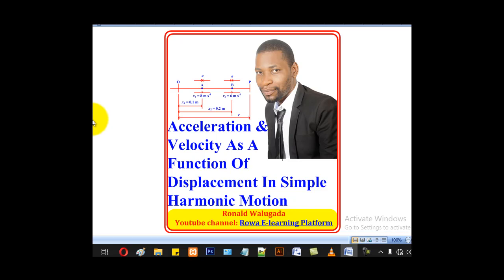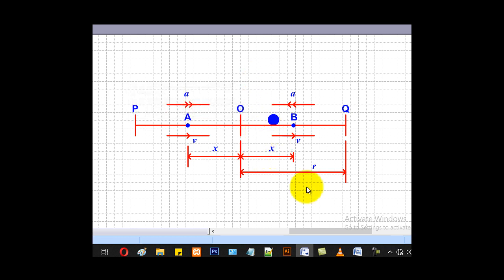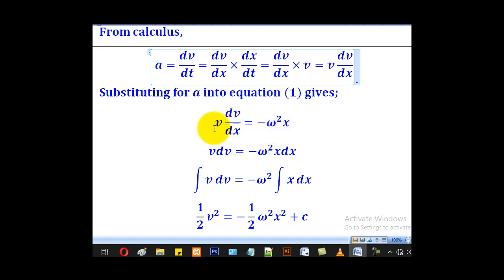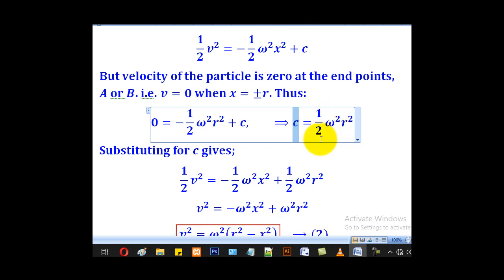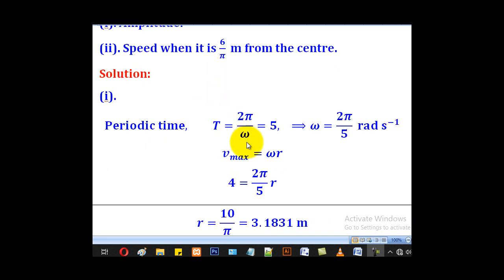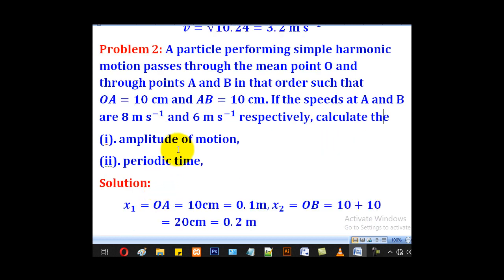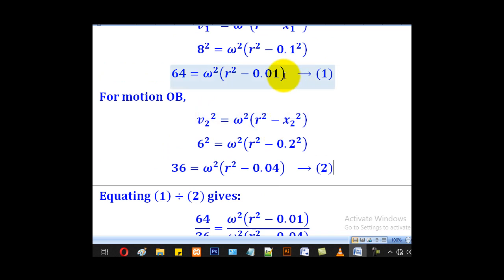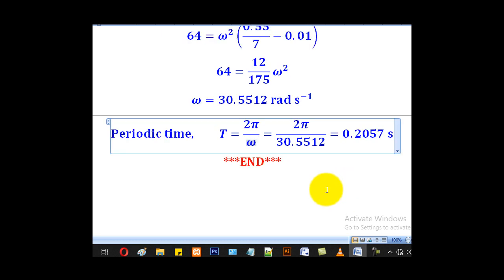2-VELOCITY AS A FUNCTION OF DISPLACEMENT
This Is Lesson 2 of 5 For The Topic Of Simple Harmonic Motion. This Topic Is For A-level Applied Mathematics Paper 2 Mechanics.